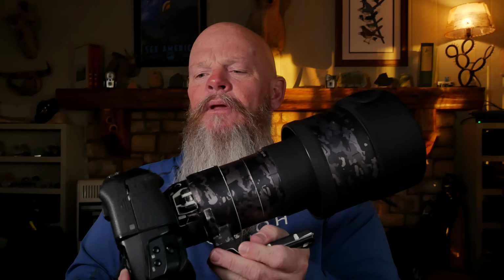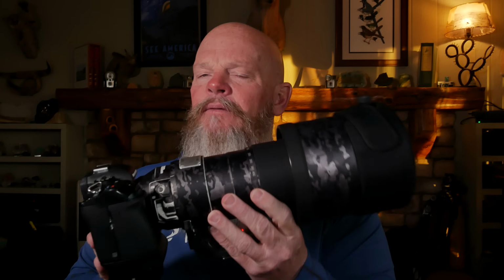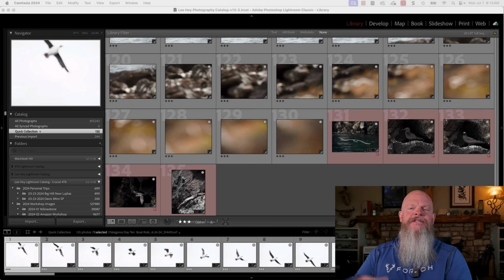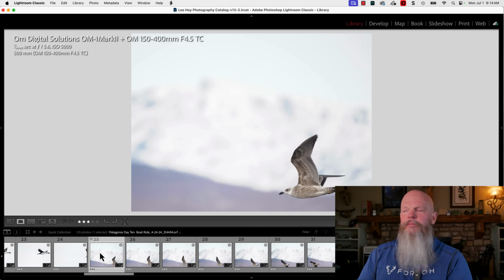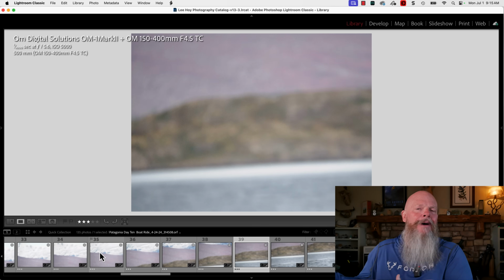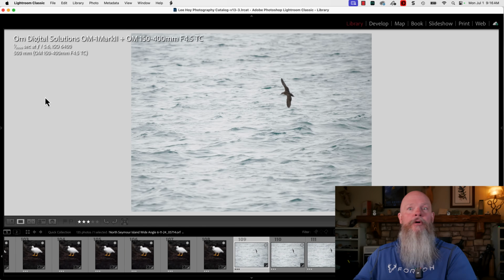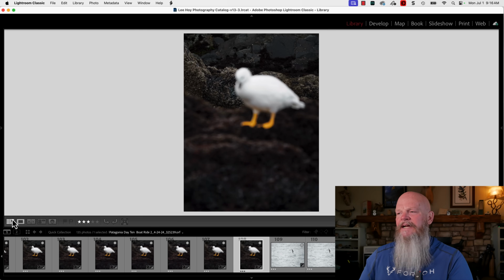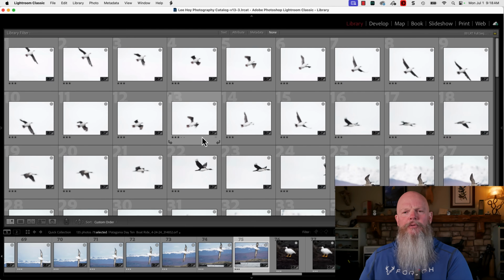OM 1 Mark II - 6 Month Review (OM System Ambassador)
This video is a 6-month review of the OM-1 Mark II. I have shot two of these camera bodies capturing over 350,000 to 400,000 images since February 2024 while leading workshops in the Peruvian Amazon, Florida, Cuba, Patagonia, Ohio, and the Galapagos Islands.

CAMERA BODIES

LENSES

ACCESSORIES

SmallRig Foldable Multi-Tool Kit
Tenba Accessory Bags
Understanding Exposure by Bryan Peterson
ThinkTank Vision 15 Laptop Bag
Think Tank Roller Derby
Crucial X10 Pro 4TB SSD
Apple AirTag